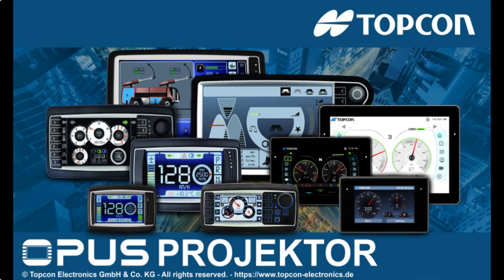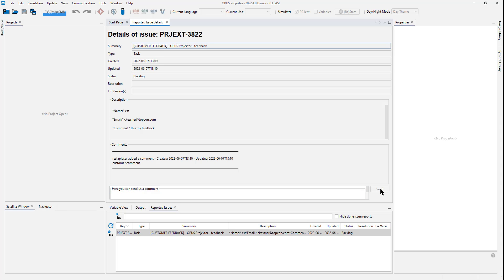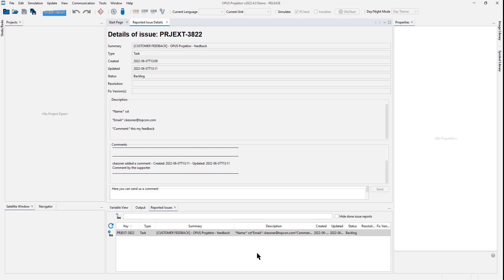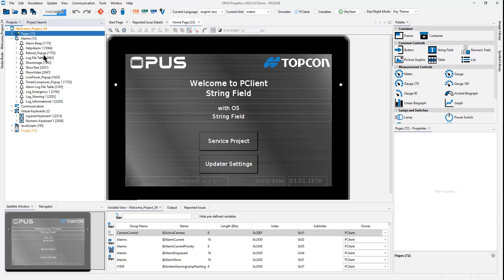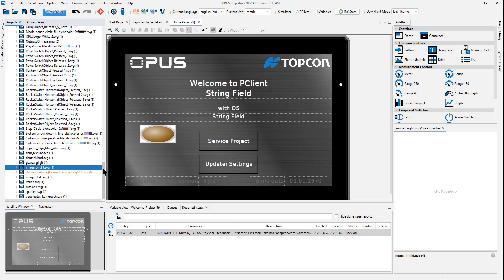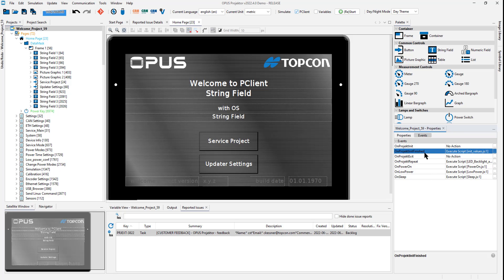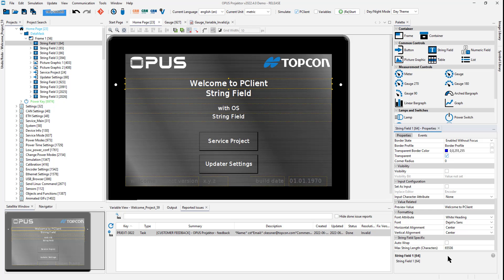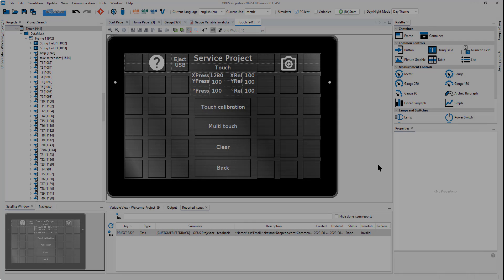The new OPUS Projektor 2022.4.0 - Tour Video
This video shows the new features of the OPUS Projektor 2022.4.0:
- Issue View
- Image Pool
- OPUS B6
- new events and functions